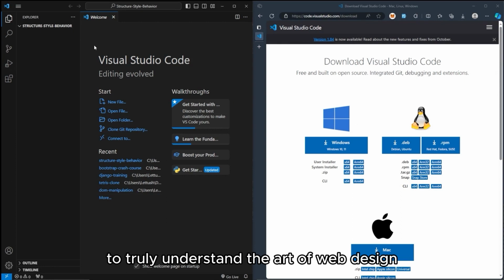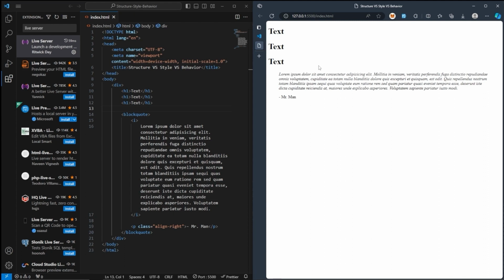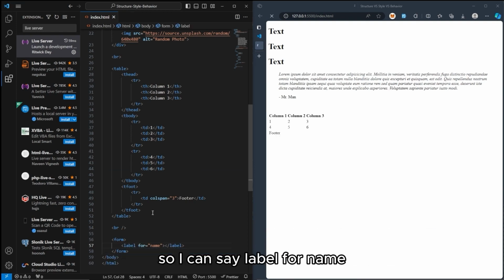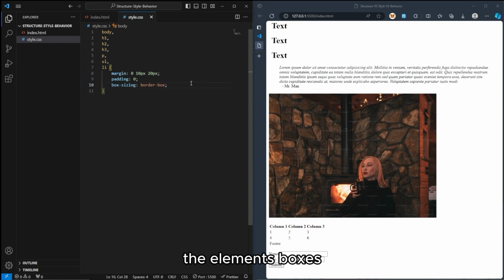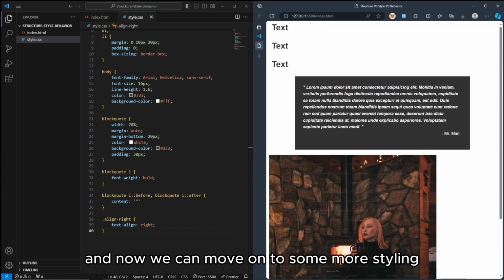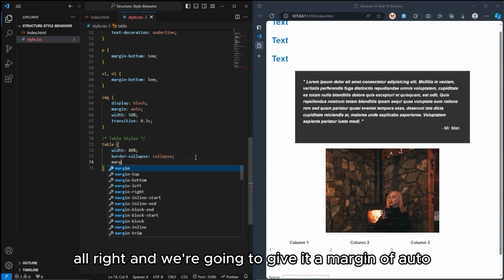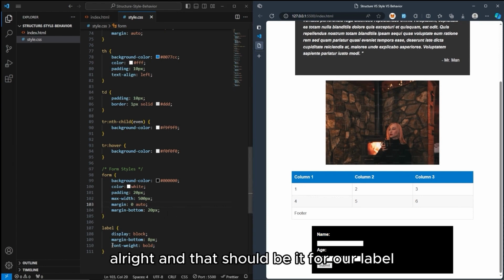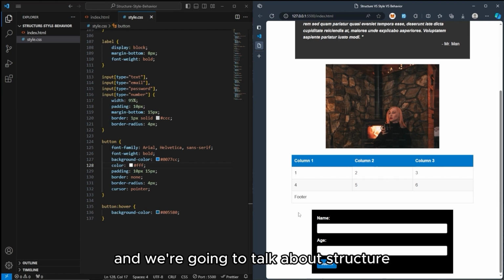JavaScript DOM #3 - Structure and Style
🎬 Dive into the world of JavaScript DOM with Episode 3 -

"Structure and Style"! 🌟 In this installment of our series, we delve deeper into manipulating the Document Object Model to enhance your web pages. Learn how to structure and style elements dynamically using JavaScript, unlocking the power to create engaging web experiences.

Join us on this journey to master the DOM and level up your coding skills! Let's code together!